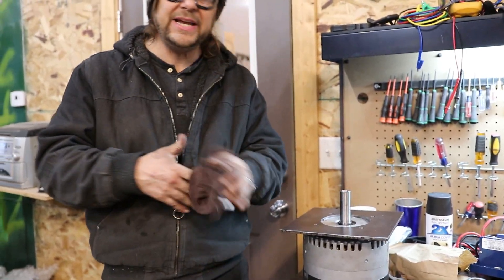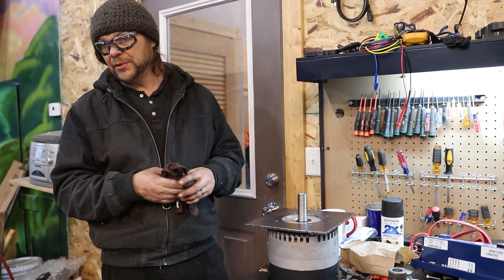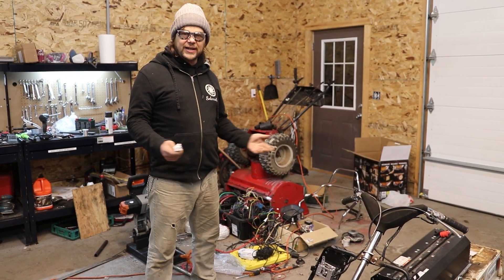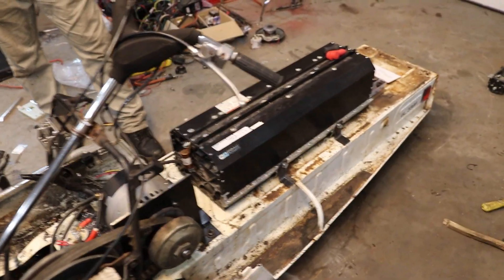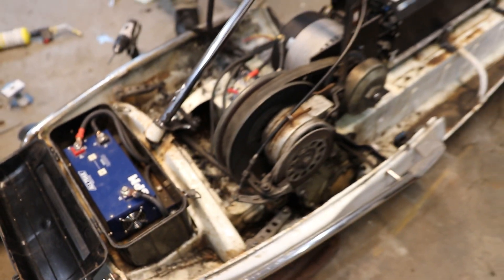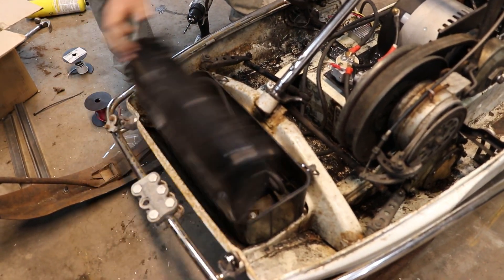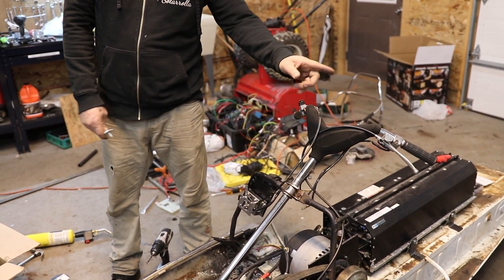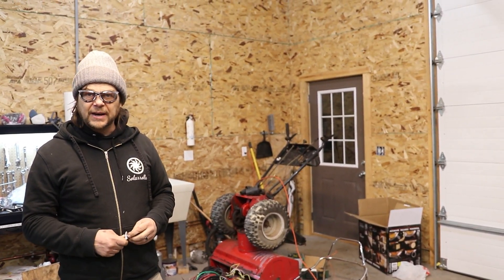Vintage Yamaha, Electric Snowmobile conversion by Solarrolla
Welcome to the Solarrolla shop. In this video, we take a vintage Yamaha snowmobile and convert it to electric drive.

Video edited by Lyric Belan